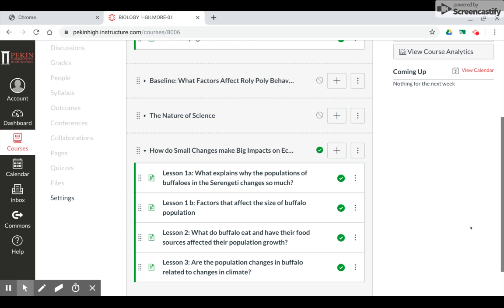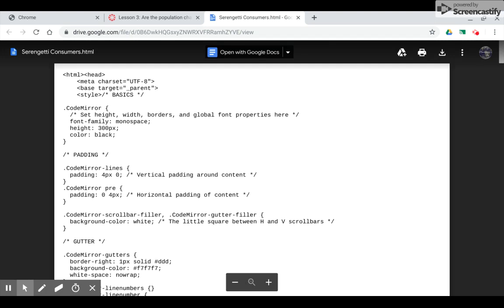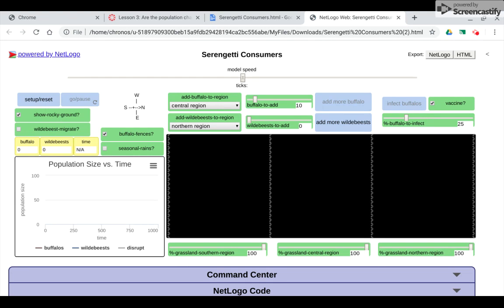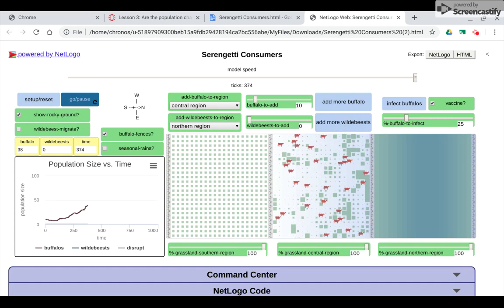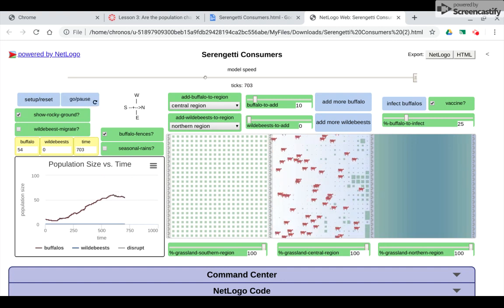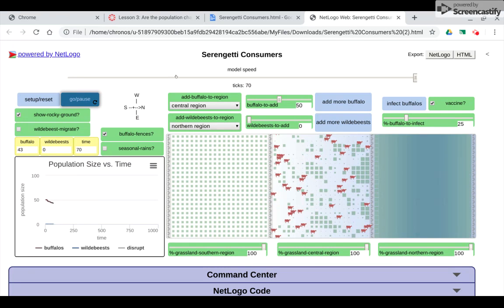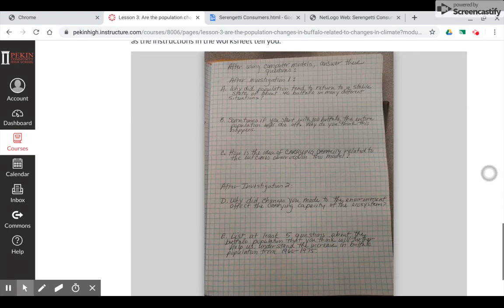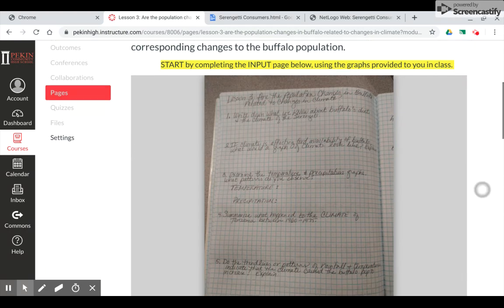Oct 8, 2019 2:02 PM